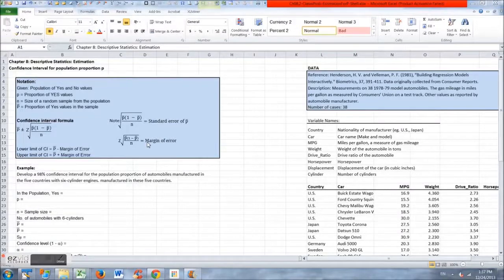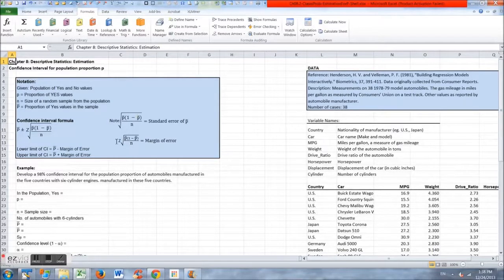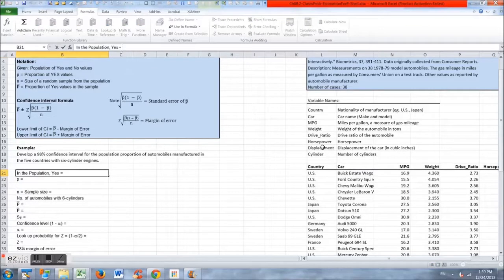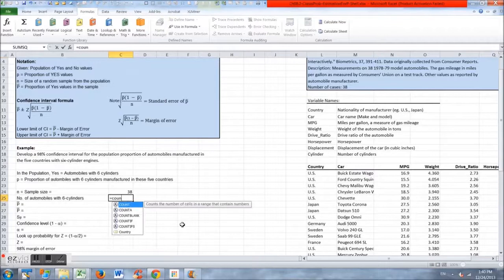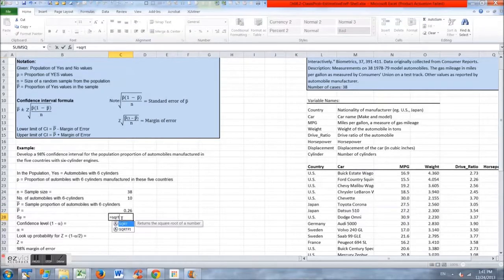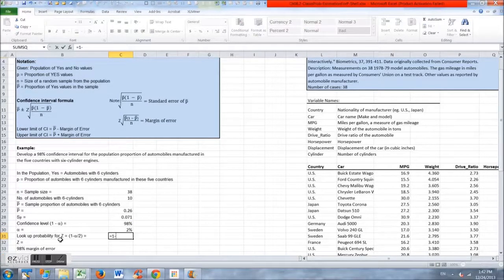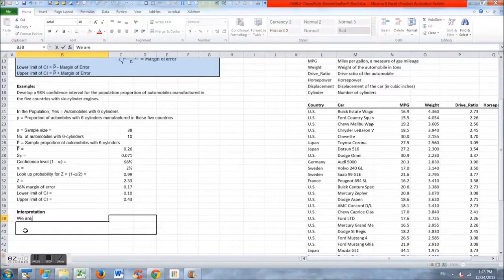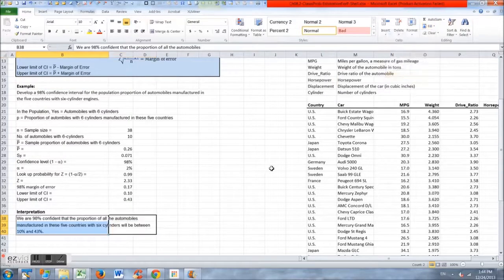Ch08 XL2 V1